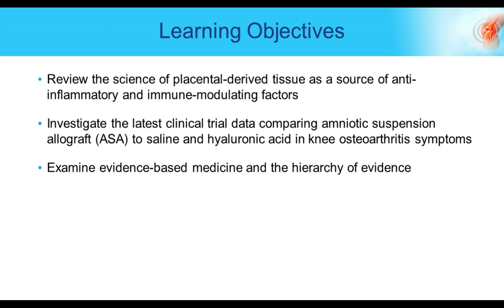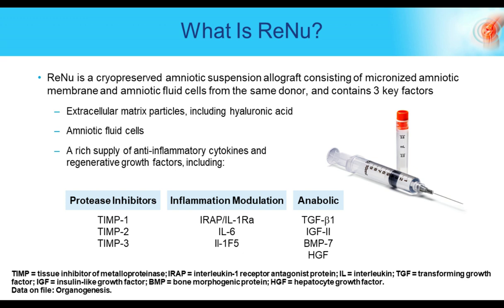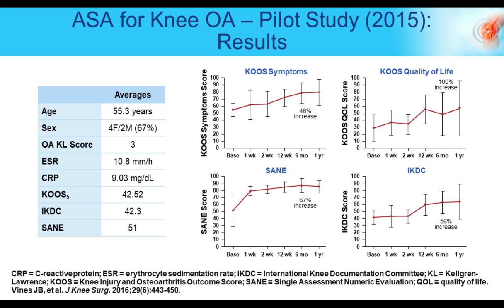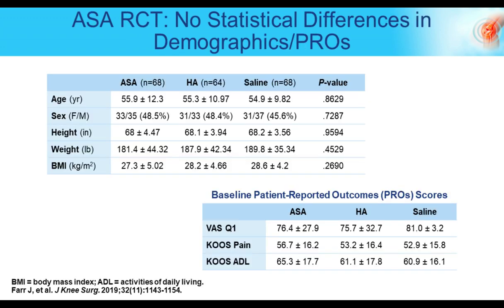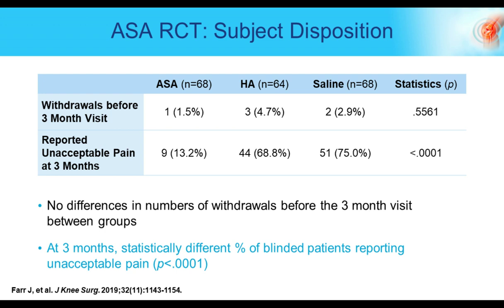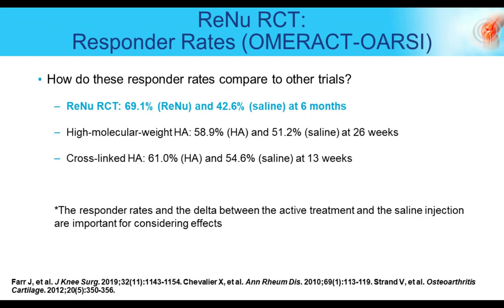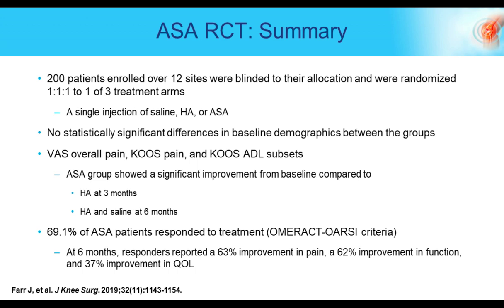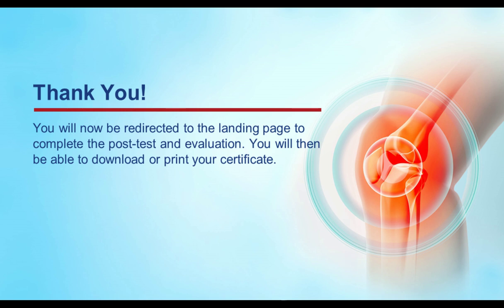Advancing the Management of Knee Osteoarthritis: A Focus on Clinical Trial Developments